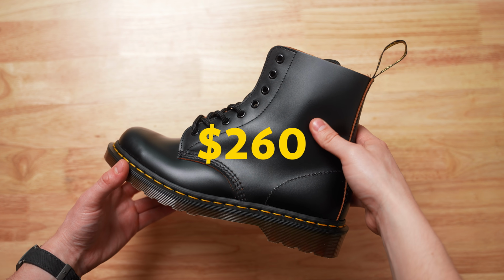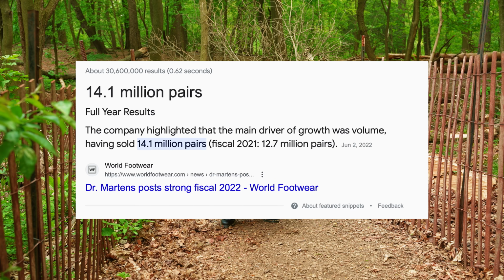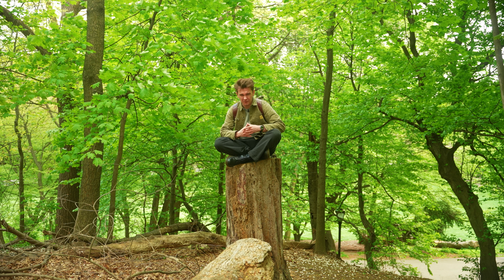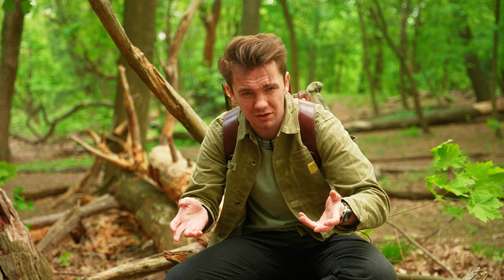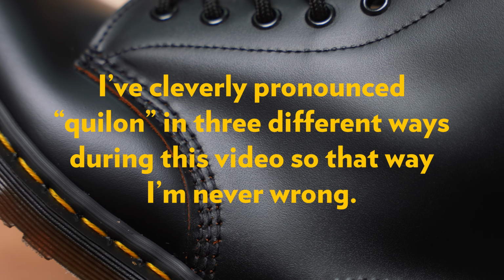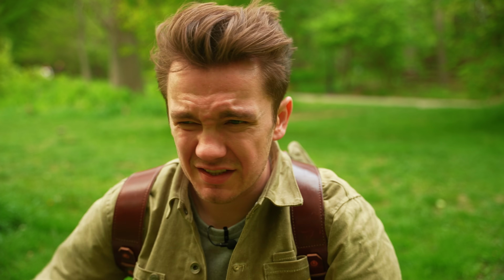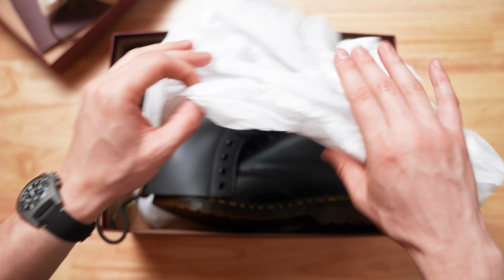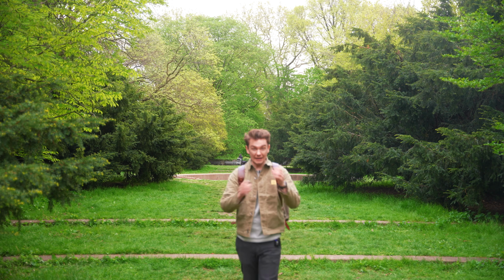The Most Expensive Dr. Martens vs. The Cheapest.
The 1460. Dr. Martens or Doc Martens. One of...if not...THE most popular boot that gets put on feet (the other most popular boot is Italy). So, are the Made In England 1460 Doc Martens worth it? Or should you get the made in Thailand 1460's? Today we find out...sorta. The question comes down to how much of a Doc Martens fan are you!? Are you a poser? Are YOU!?

Can I interest you in a hot bowl of following ME and The Snail in other places??

The Iron Snail is a men’s fashion vlog starring a young man named Michael and featuring a snail no bigger than a quarter. The two are set on taking over the world of fashion by creating a clothing line to end all clothing lines. Until then, we’re here to tell you EVERYTHING you need to know about the best clothing out there, from the highest quality raw denim jeans to the warmest jacket to the sturdiest boots…the Iron Snail has got you covered. (written by Taylor, though Michael is sometimes known to talk about himself in the third person… xoxo)